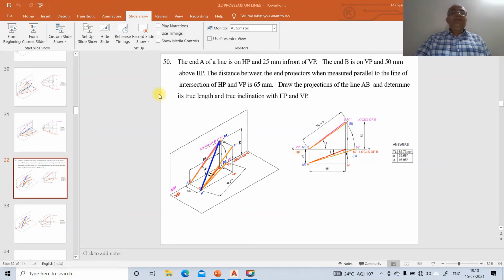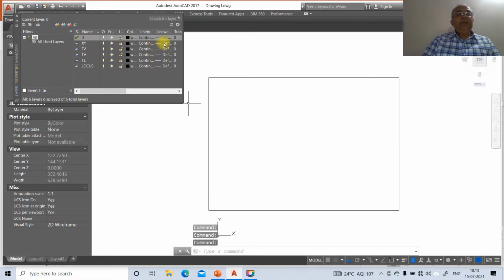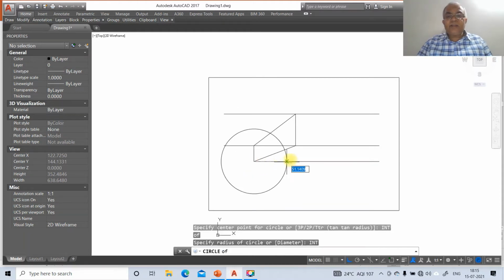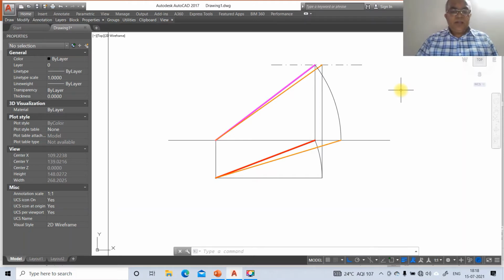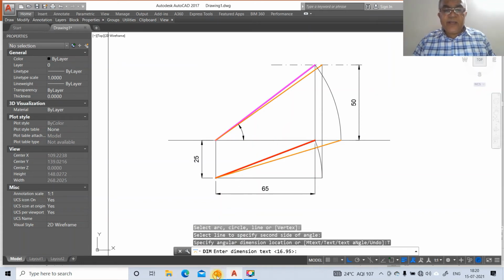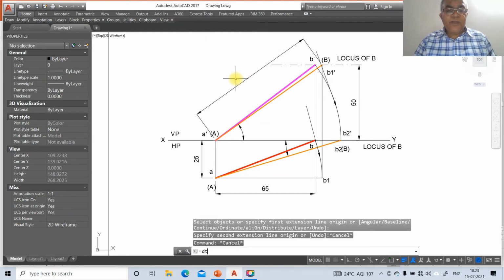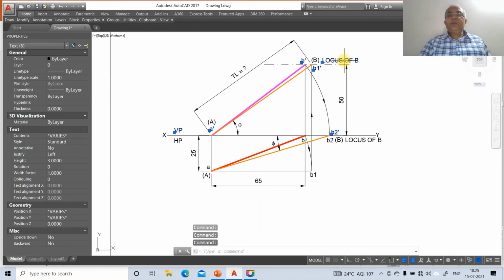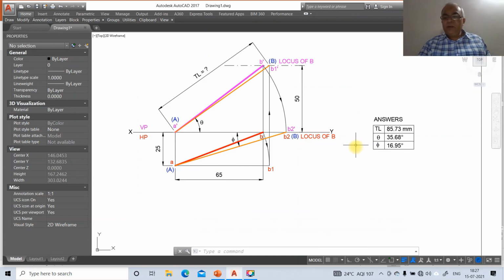P 50 CAD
Locus in both HP and VP, Distance between end projector